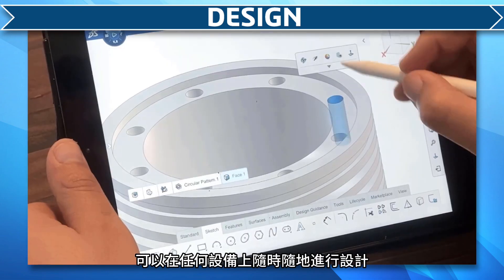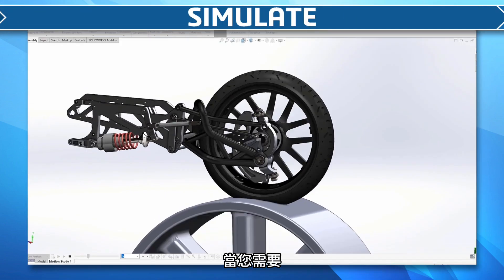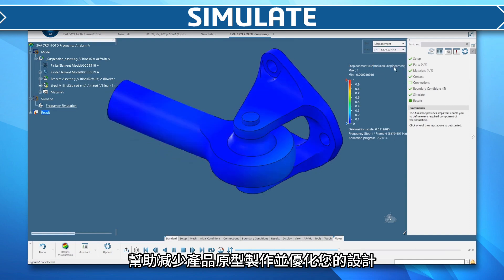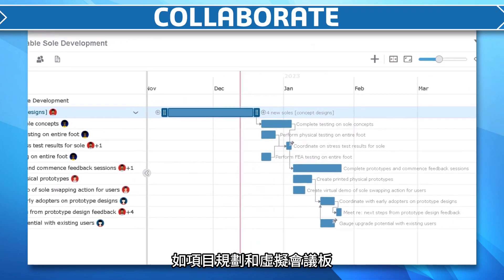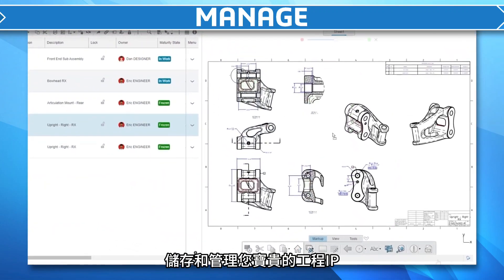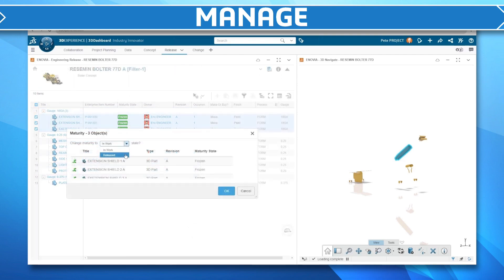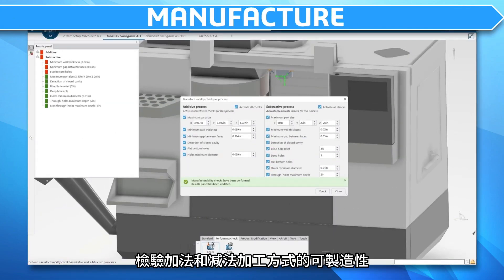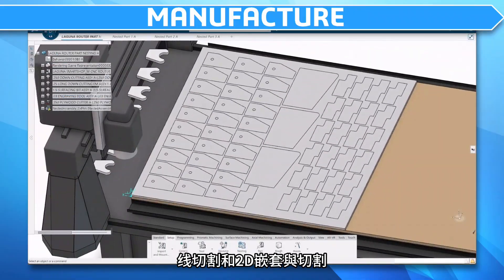讓設計不只是設計! SOLIDWORKS Ultimate 登場!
SOLIDWORKS Ultimate 提供一套雲端工具，讓使用者在產品開發過程中自由切換任務和專案，並透過協作和生產力工具提升成果。設計、驗證和管理數據都能在任何裝置上進行，確保資料安全且隨時可用。加速整個產品開發流程，滿足今日和未來需求。
邀請您加入實威國際官方社群媒體，掌握第一手資訊！